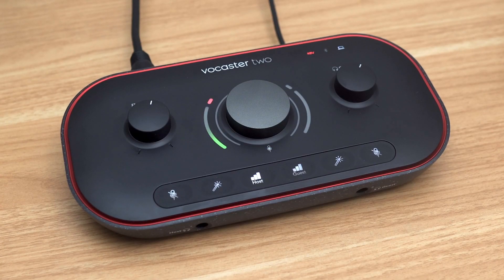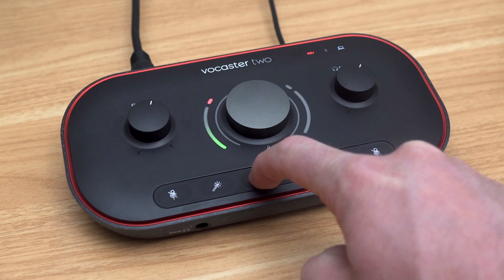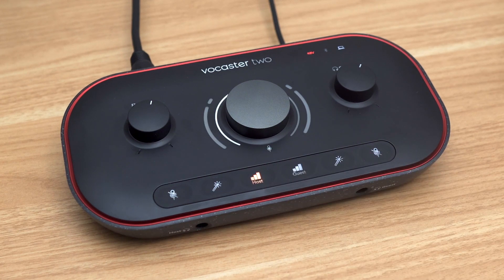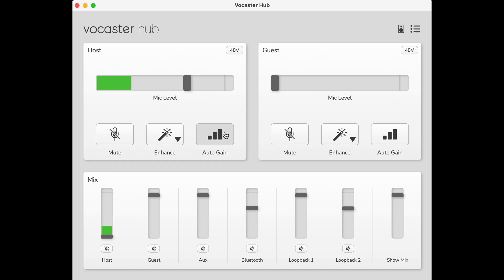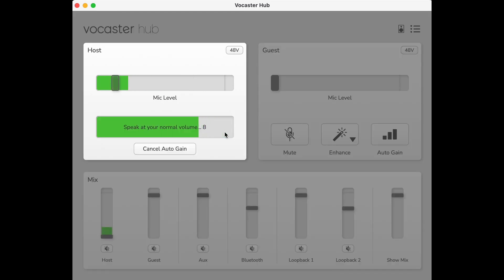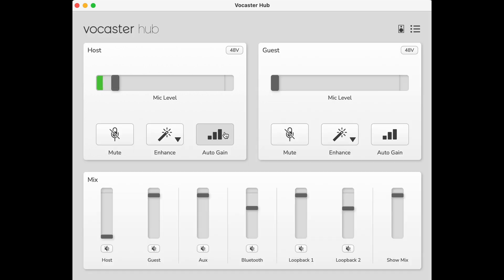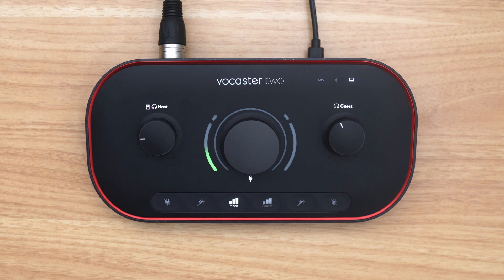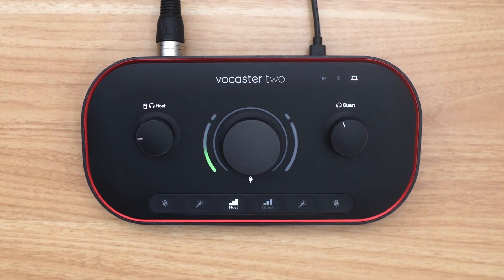AutoGain feature explained - Vocaster // Focusrite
Vocaster Auto Gain sets your levels with the click of a button, with more than enough gain on tap for the most popular broadcast mics — no booster needed.

Vocaster provides the easiest way to bring studio quality sound to your podcast. Focusrite interfaces sit at the heart of more studios than any other. Now, let your voice be heard like never before.